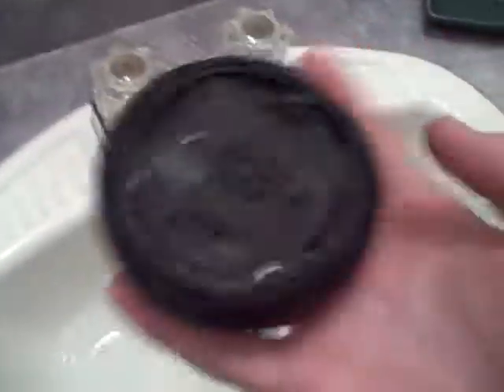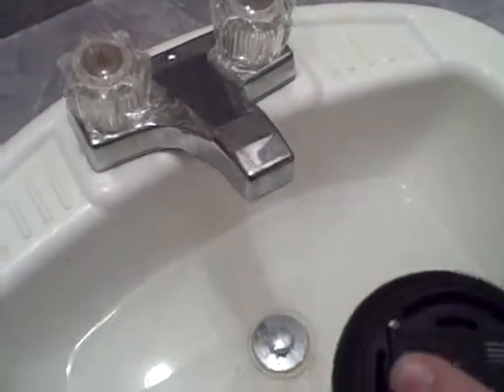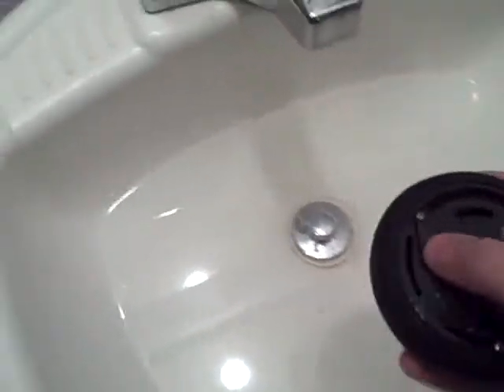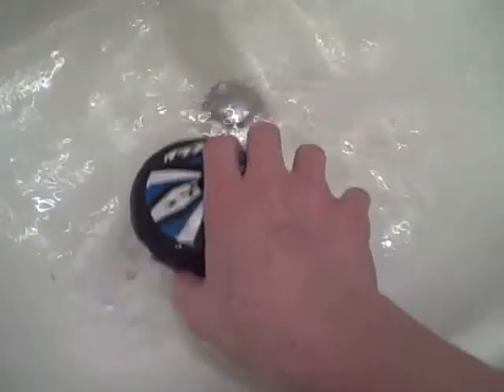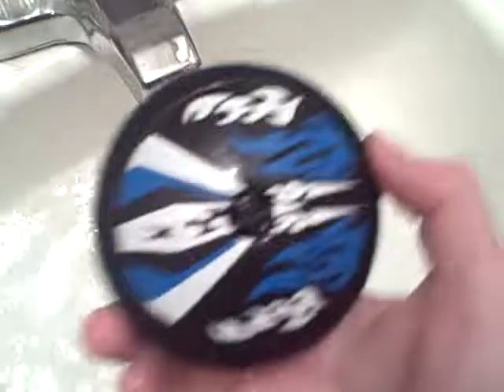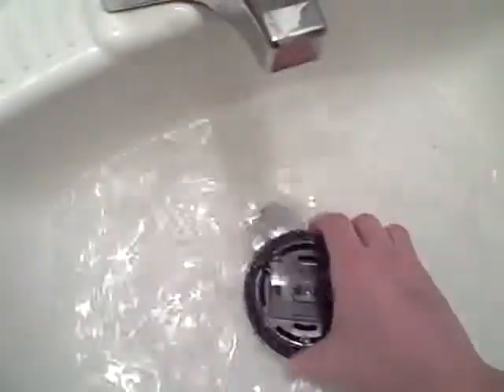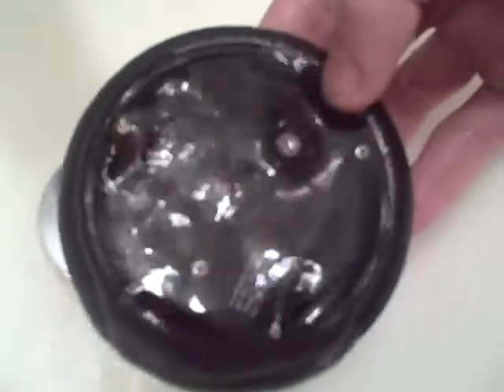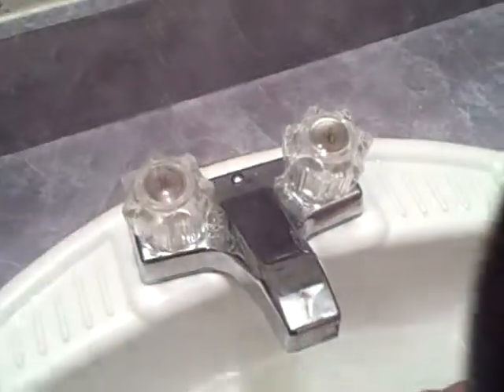Testing electronic devices on water-portable air hockey disc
this is a air hockey disc that can be used on flat surfaces because of a built in fan that makes it hover.